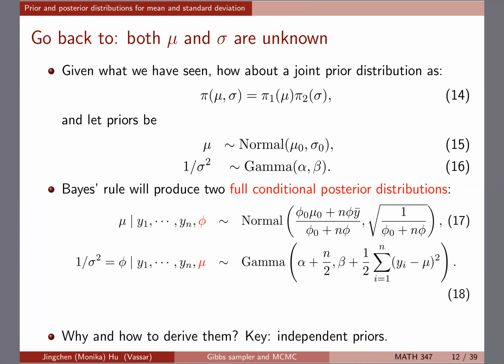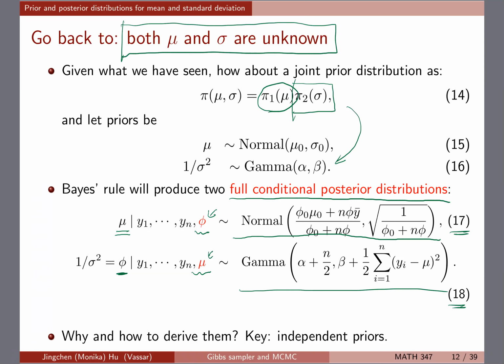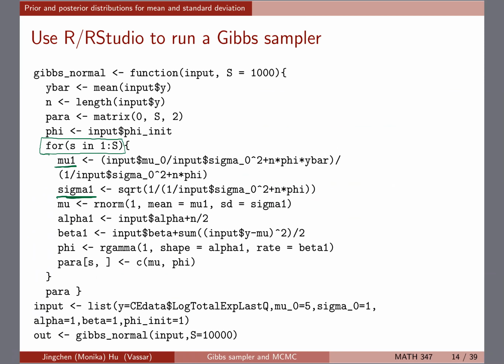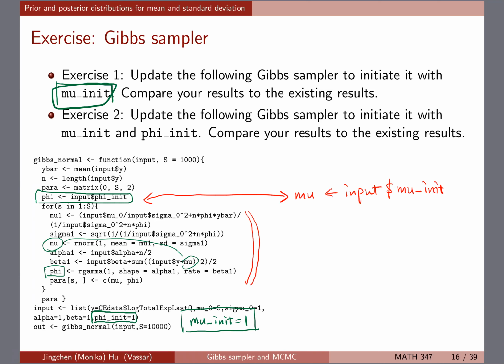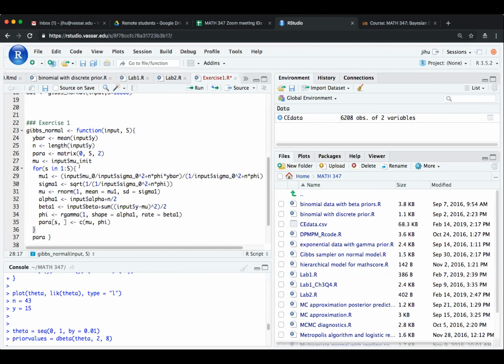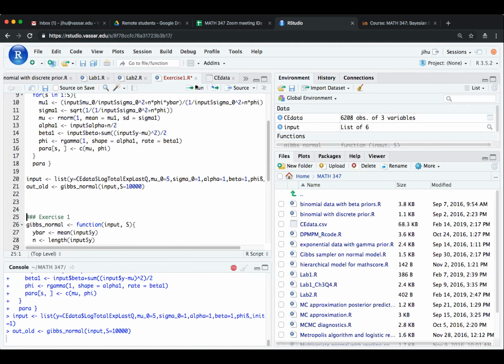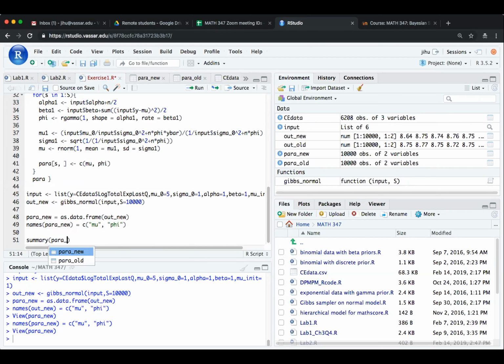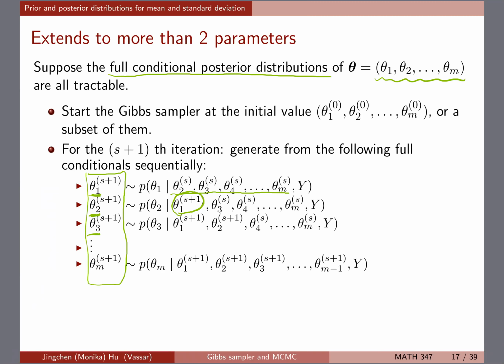[Gibbs sampler and MCMC] Gibbs sampler part 2